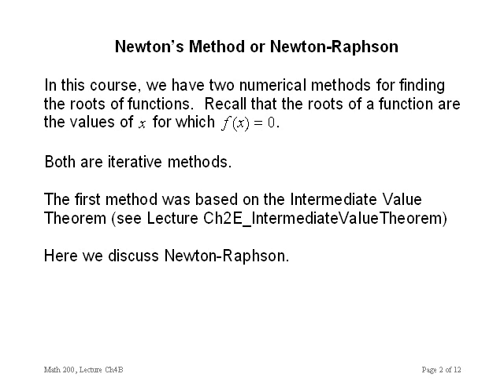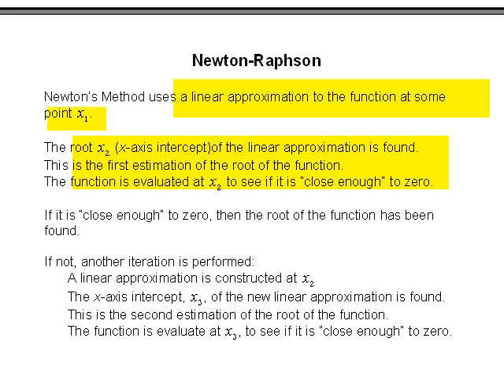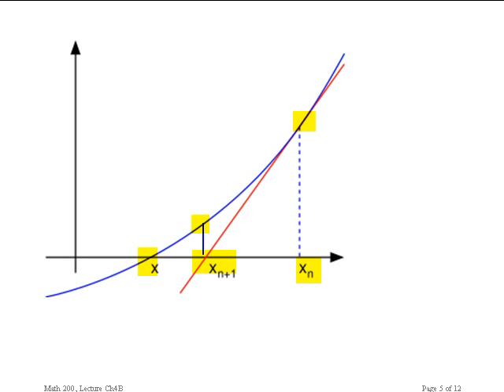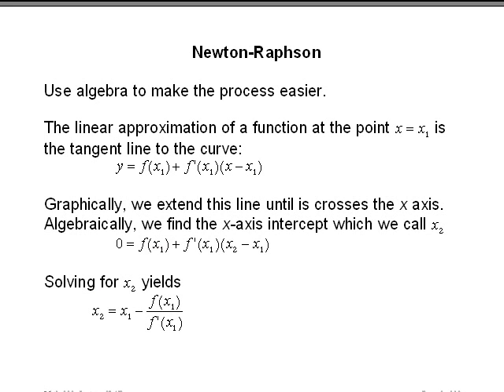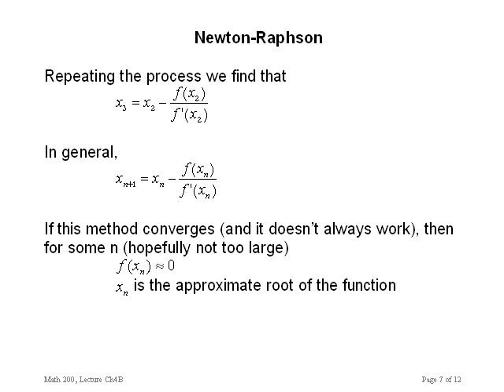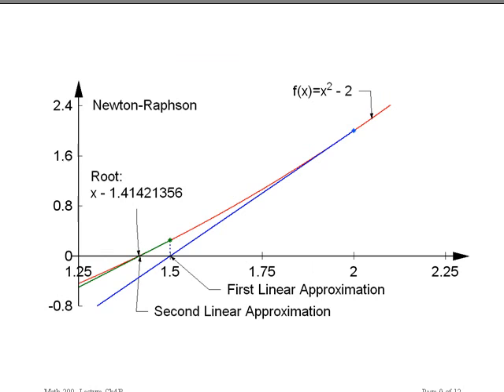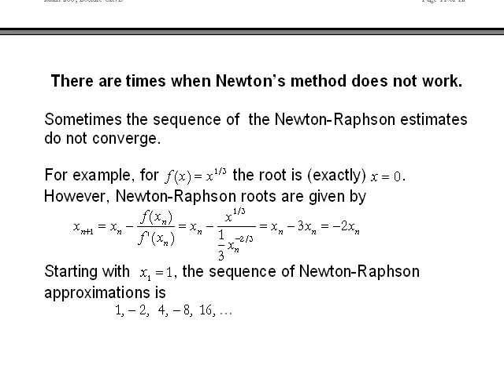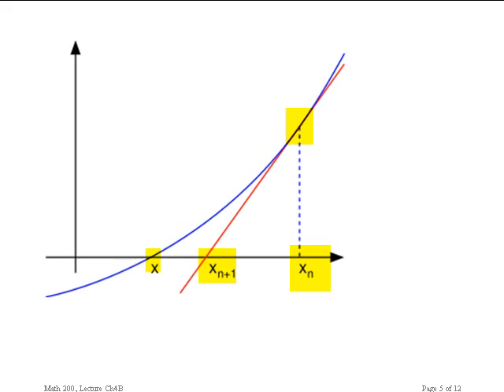Calculus I Ch 4b Newton Raphson